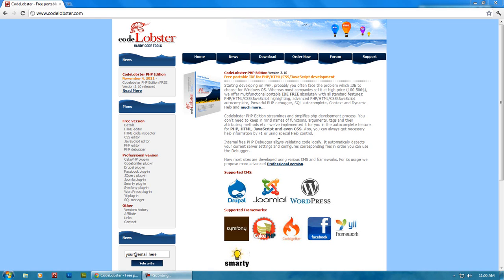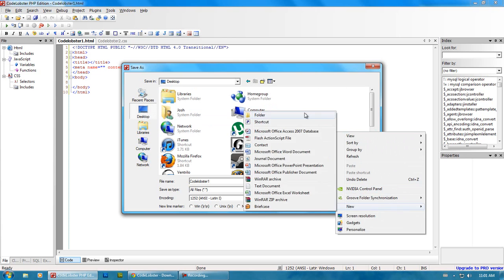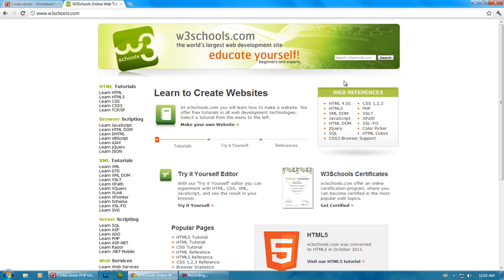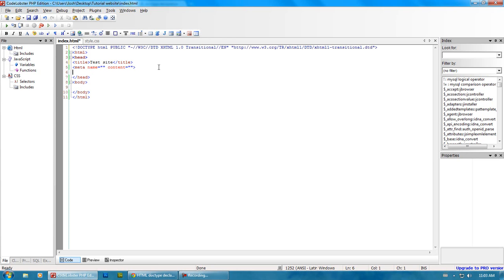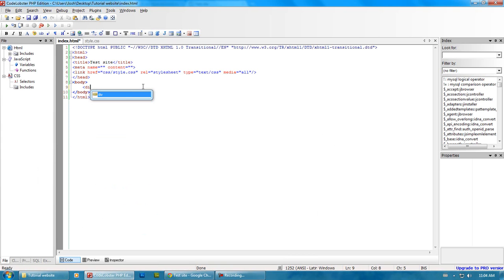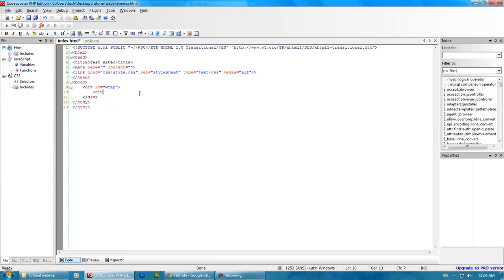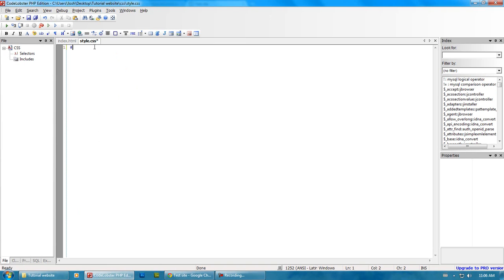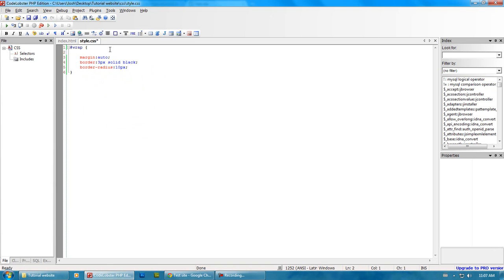XHTML and CSS Tutorial: Part 1 - Getting a text editor, adding divs, doctypes, basic styling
Hey guys this is the first part to my new XHTML/CSS/jQuery tutorial series. In this video I go over divs, id's, doctypes, titles and some basic styling!